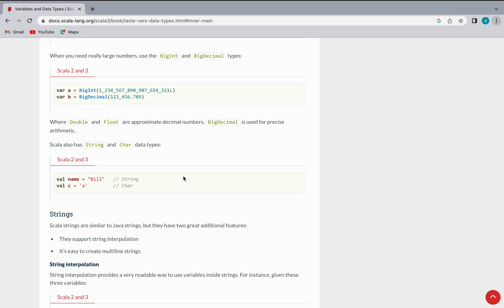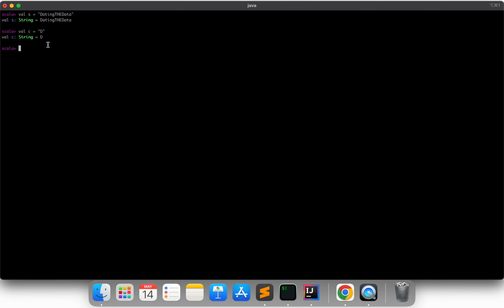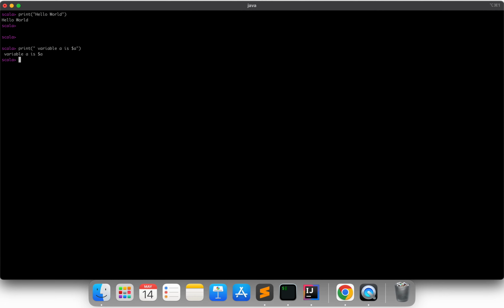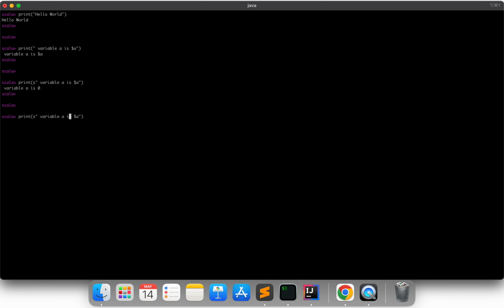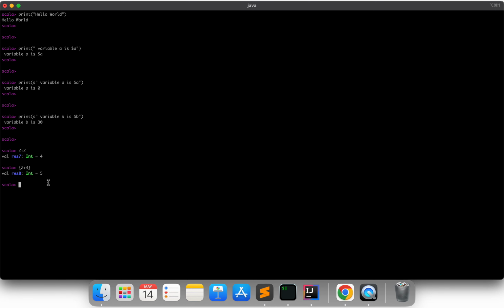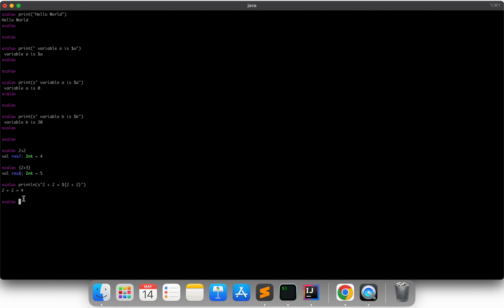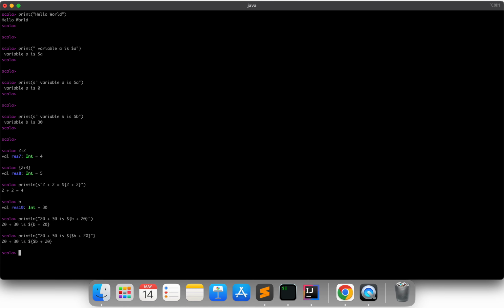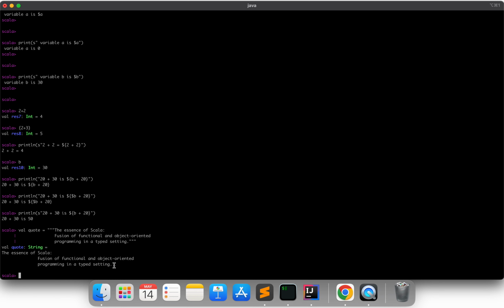03 Scala Strings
Scala Strings and String Interpolation